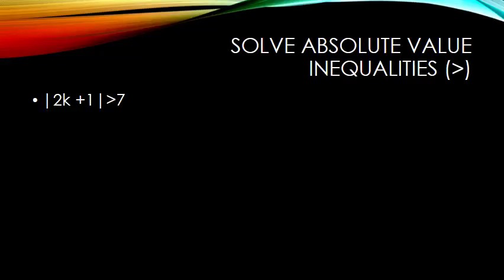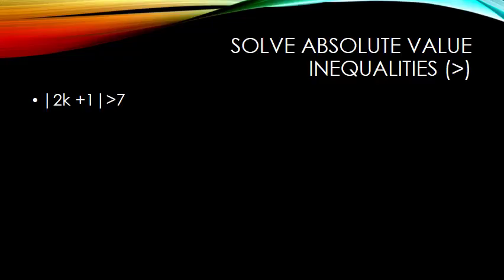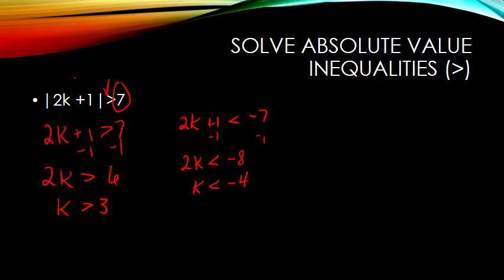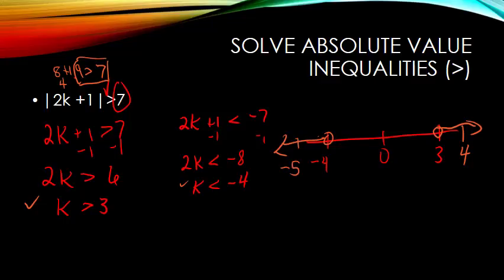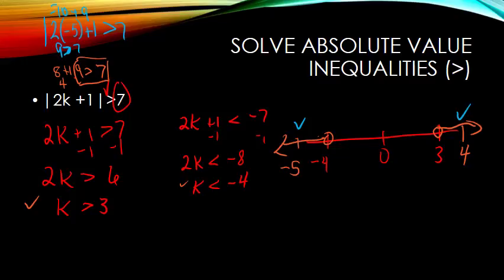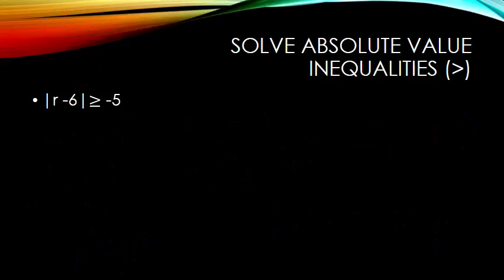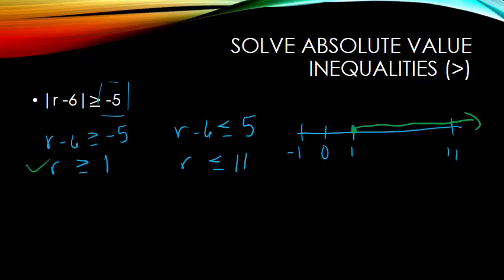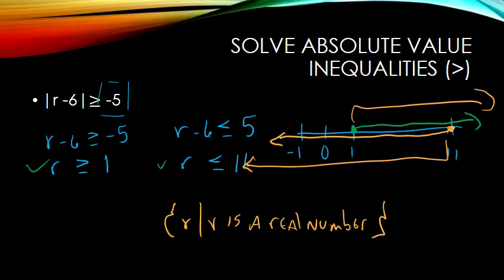Solve Absolute Value Inequalities Greater Than